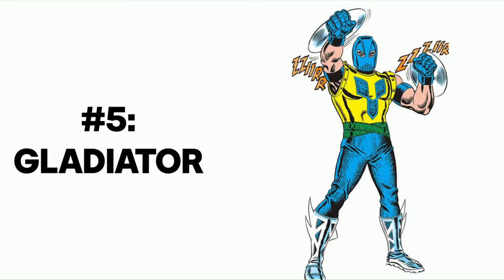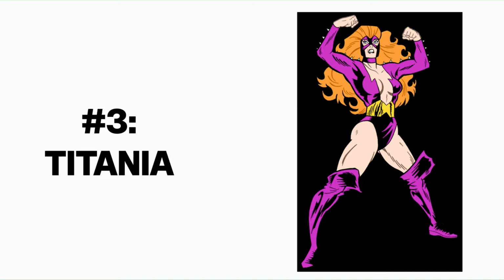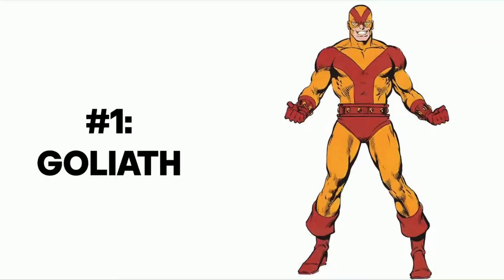Most Wanted Marvel Legends 2021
Robeast's Top 7 Most Wanted Marvel Legends figures (First time in line)